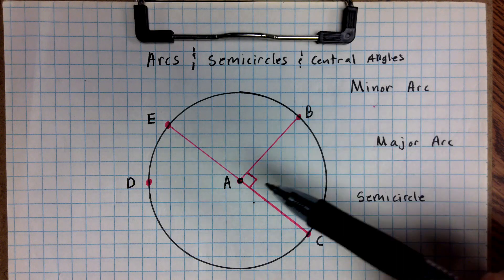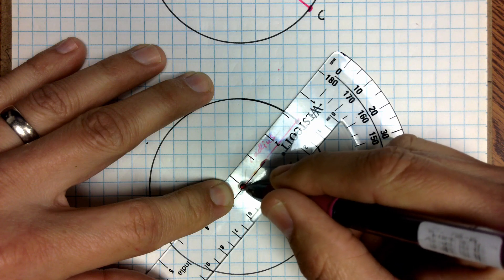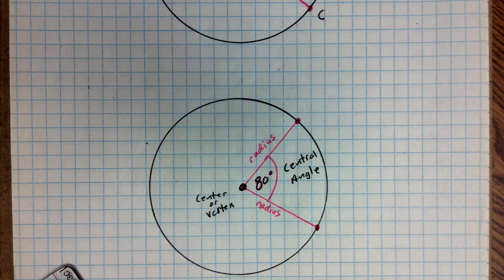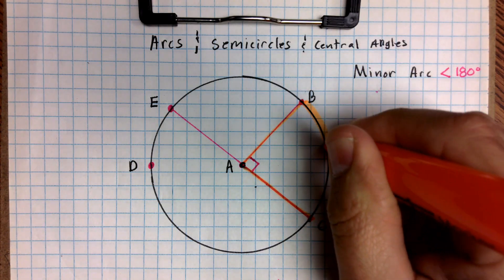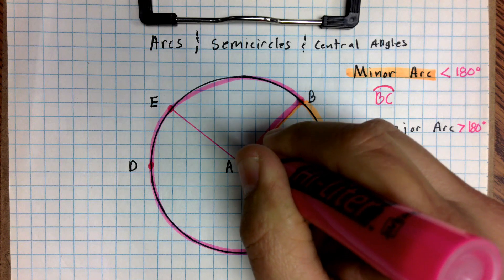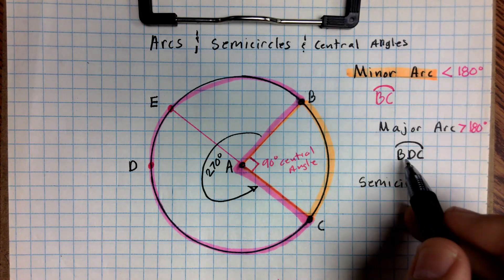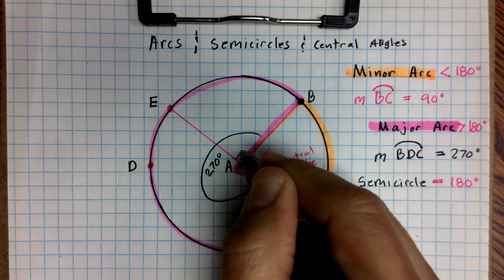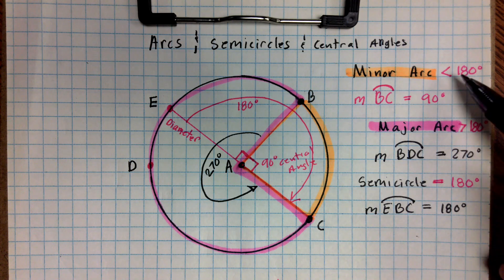Classifying and Naming Arcs as Major, Minor & Semicircle